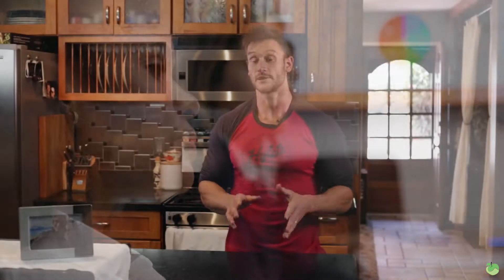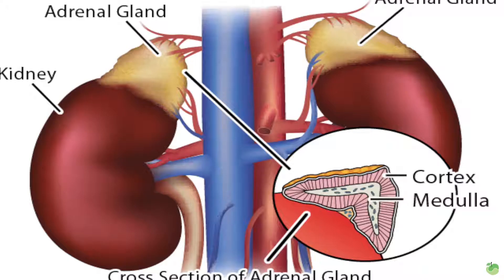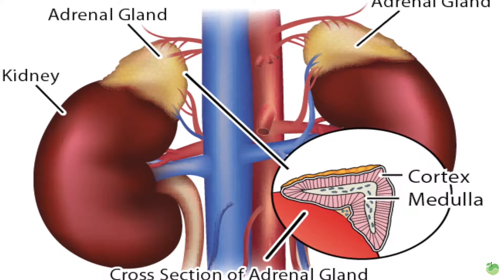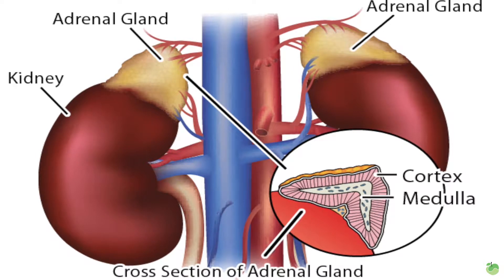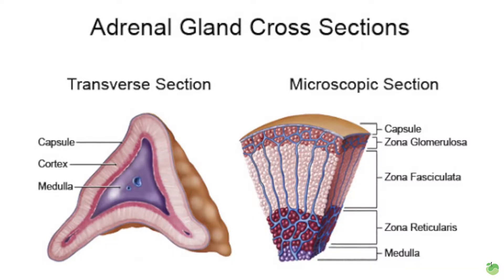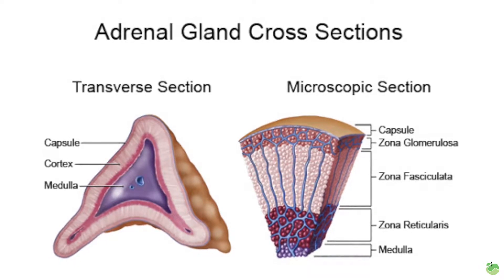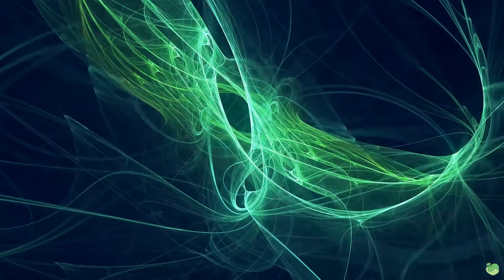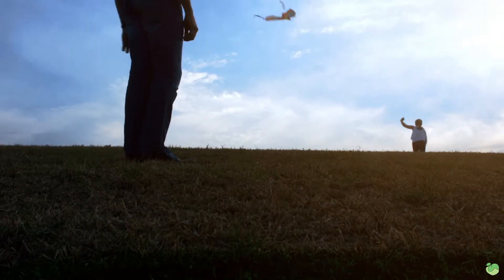Adrenal Fatigue & Uncontrollable Energy Levels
Thomas DeLauer (aka. Mr. Mineral) discusses the signs/symptoms of Adrenal Fatigue and 3 Tips for taking back control of the body's energy levels:

1. Himalayan Pink Salt
2. Cutting back on Sugar
3. Magnesium Supplements

Tired of relying on caffeine energy and the jitters to get through the day? Look no further... Jigsaw Magnesium with Sustained Release Technology (Mag w/SRT® provides Calm Energy – helping restore energy levels back to normal.

So don't reach for the Mocha, reach for a bottle of Jigsaw Mag w/SRT®.

Thomas Delauer is a member of Jigsaw Health's Business & Scientific Advisory Board.